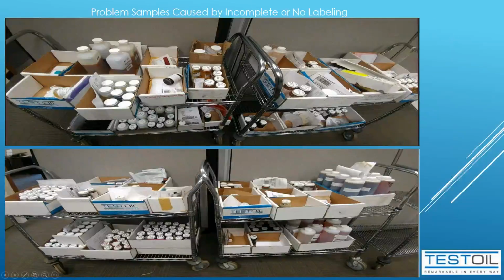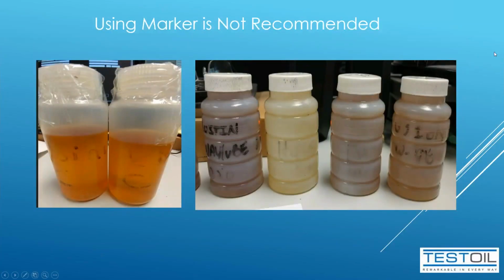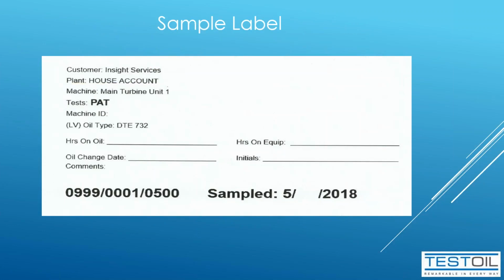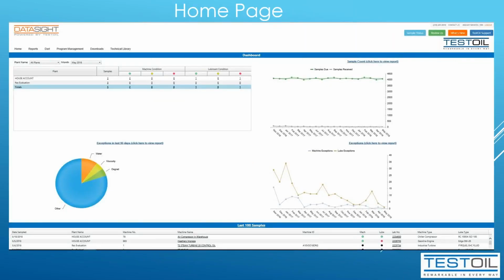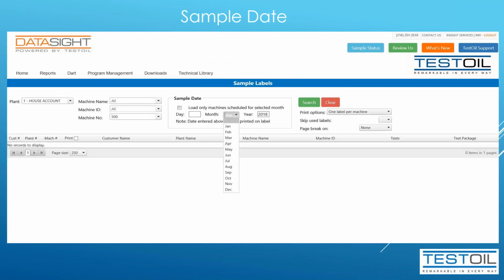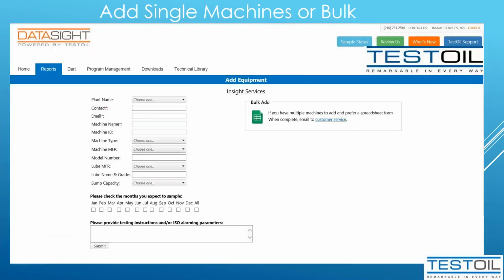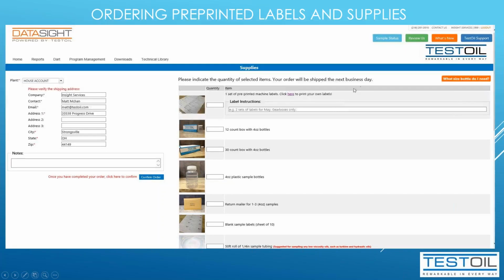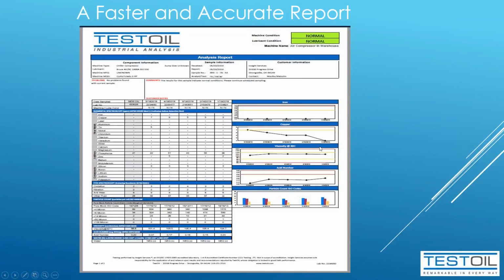The Practice of Good Sample Labeling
Discover how to prevent unnecessary maintenance actions through the simple act of properly labeling lubricant samples.